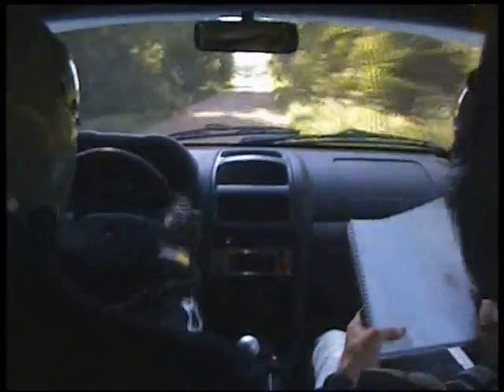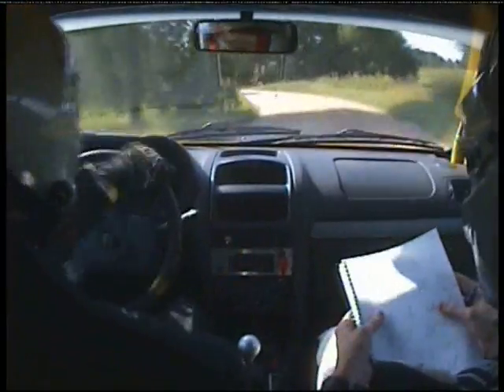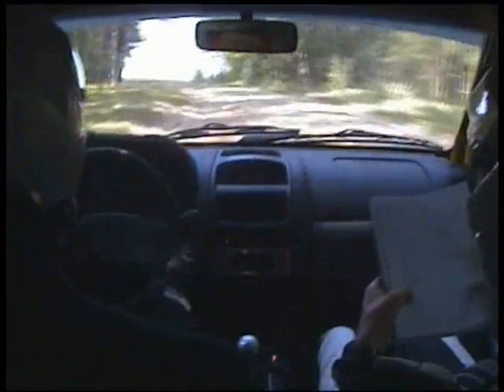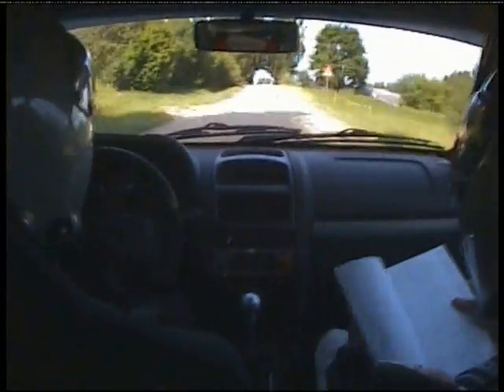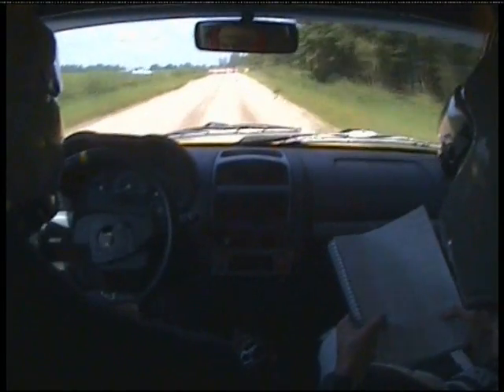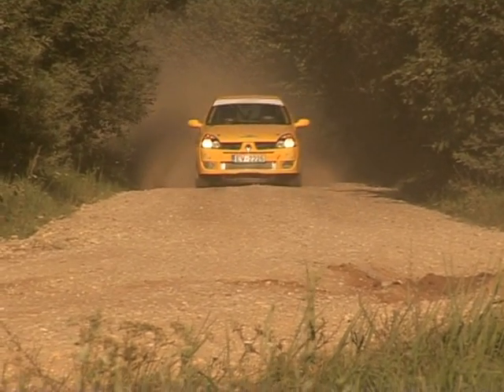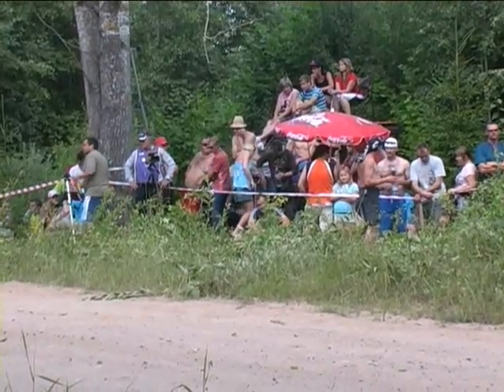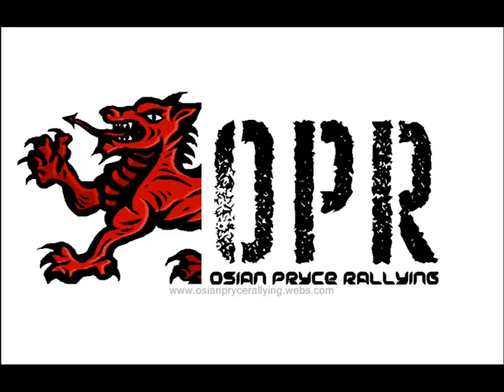Osian Pryce & Craig Parry, Rally Gulbis 2009, Lavtia